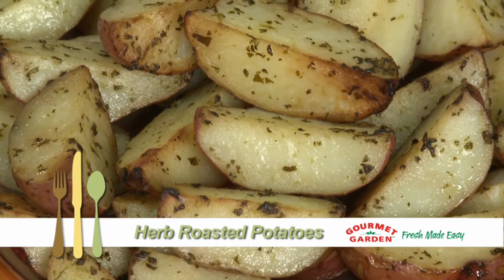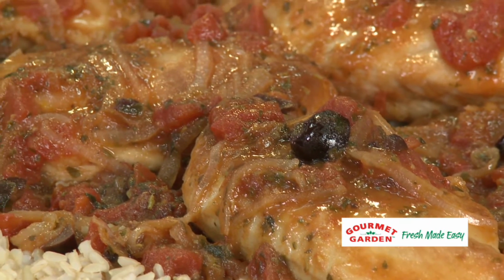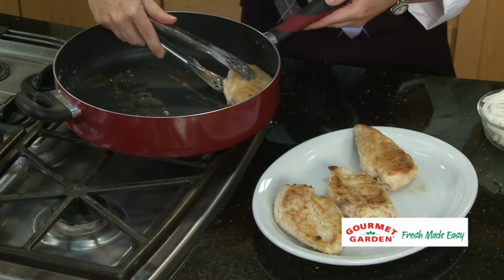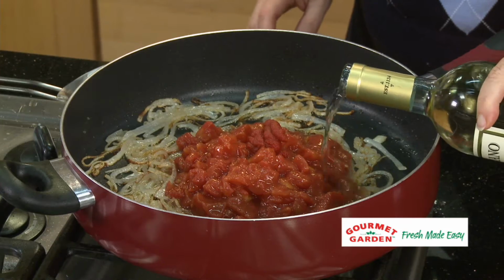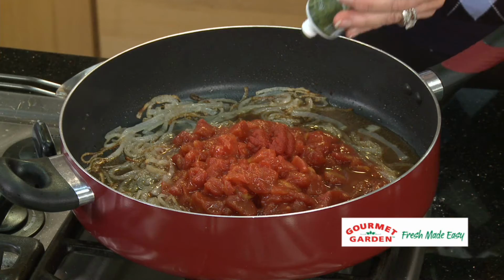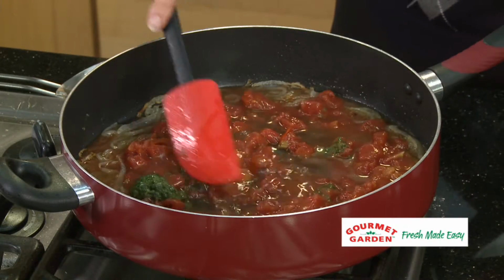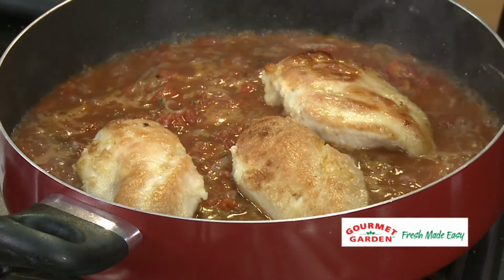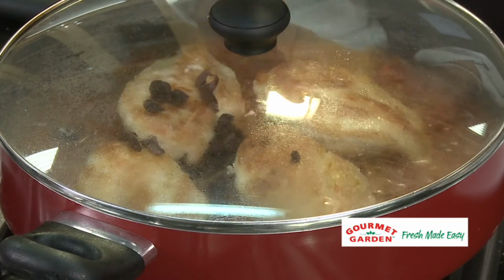Chicken Cacciatore Recipe - Fresh Ideas with Leigh Ann & Gourmet Garden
Leigh Ann demonstrates a mouth-watering chicken cacciatore recipe using Gourmet Garden Italian Herbs. for recipe